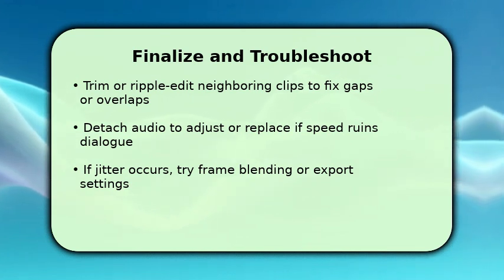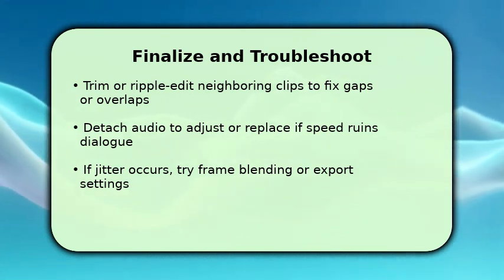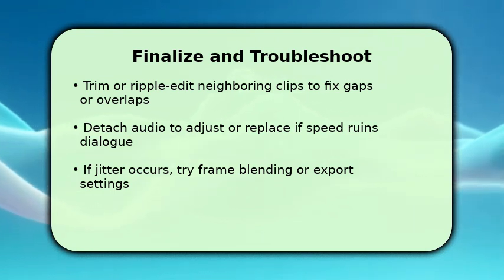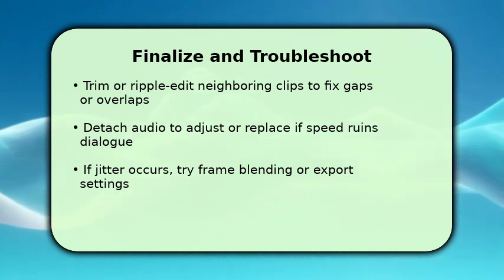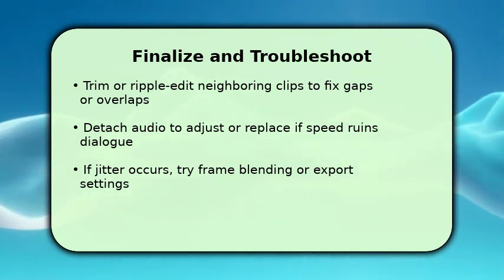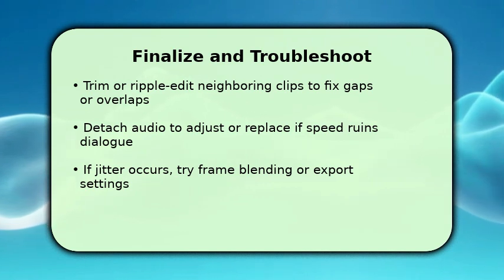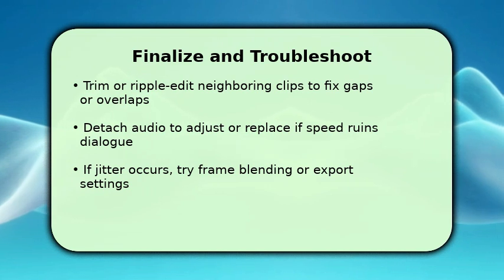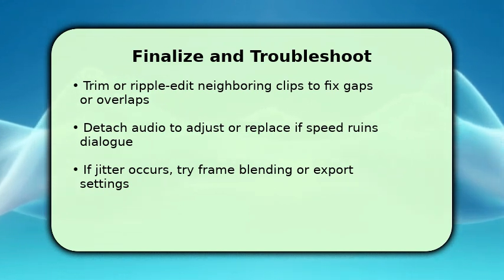How to Change Speed on Imovie - Step by Step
Learn the quick and easy steps to adjust playback speed in iMovie with our comprehensive guide. Perfect for filmmakers looking to enhance their video editing skills, this tutorial covers everything from basic navigation within the software interface to fine-dictating precise speeds.

change speed, iMovie instructions, video playback rate adjustment, film edit tips, speed control in iMovie